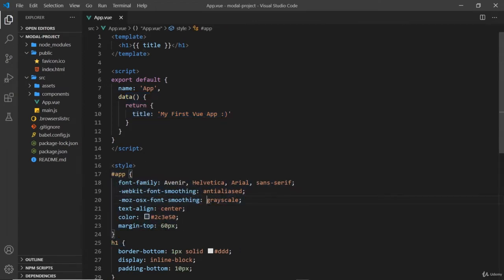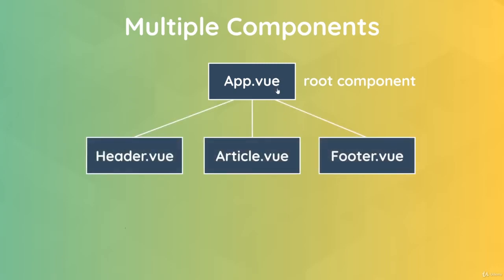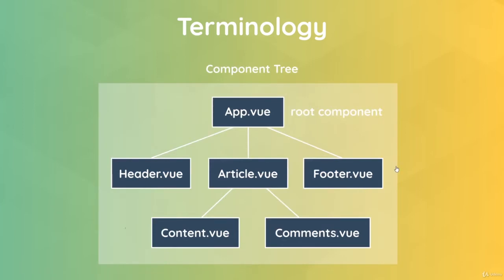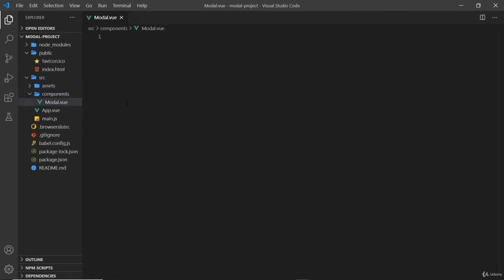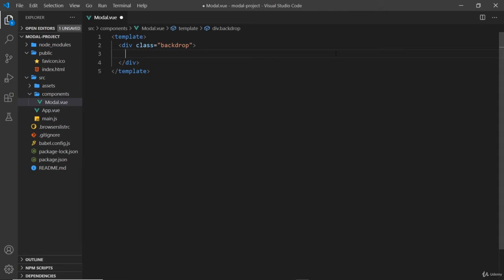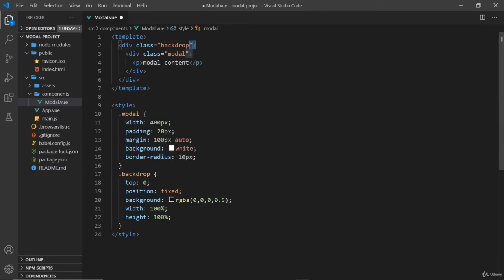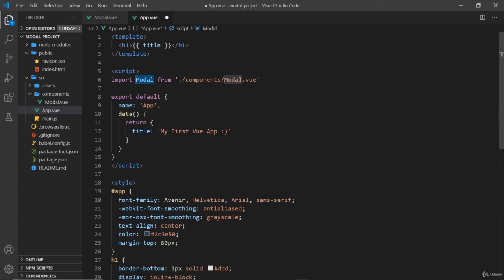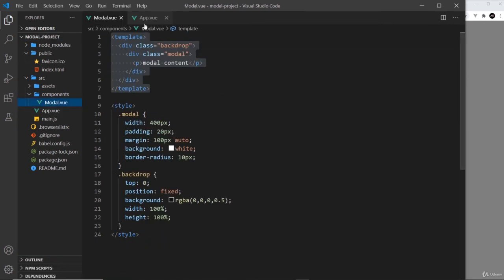23 Multiple Components